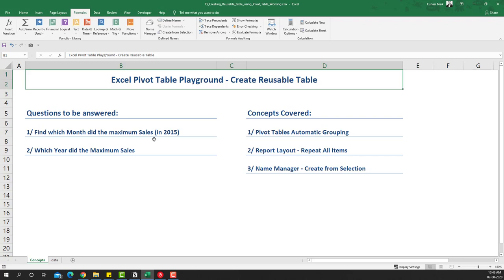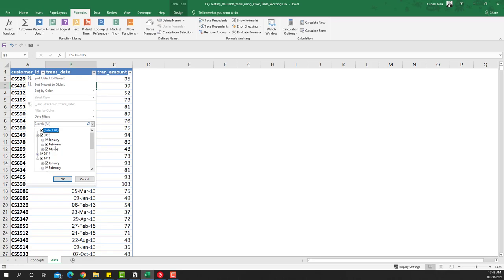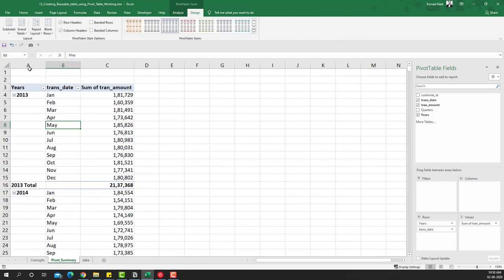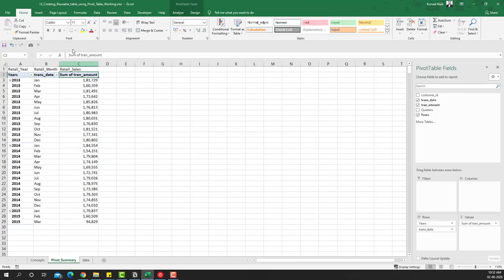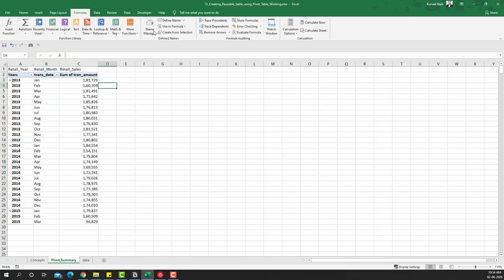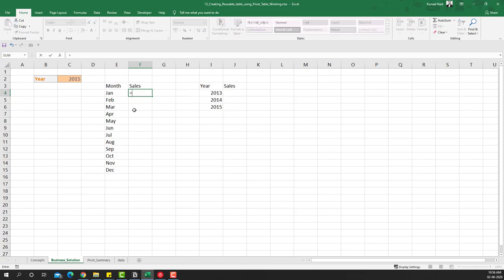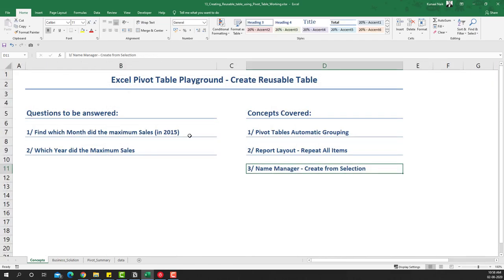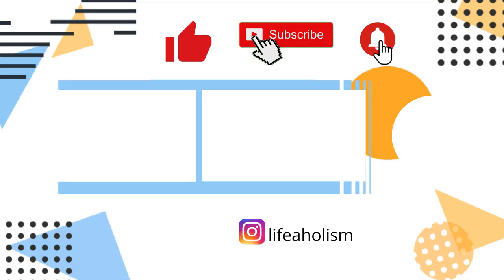Pivot Table Playground #13 - Create Reusable table using Pivot Table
Creating Reusable tables using Pivot can come handy while automating your reports. In this video, we will use the Name Manager along with Pivot Tables to automate reporting.